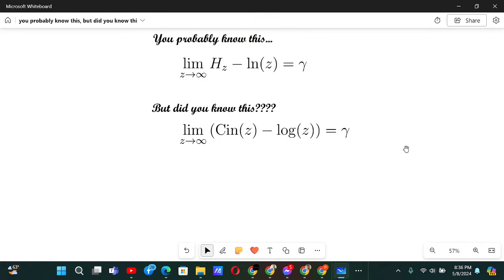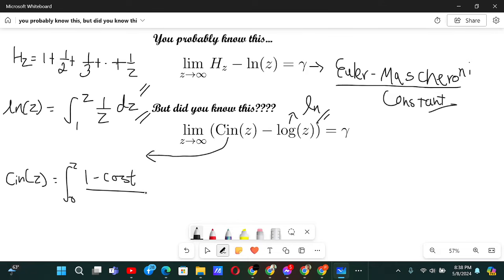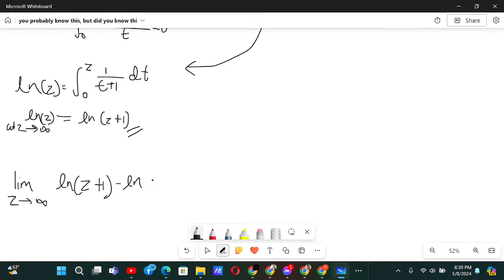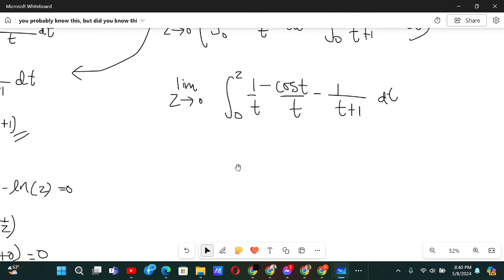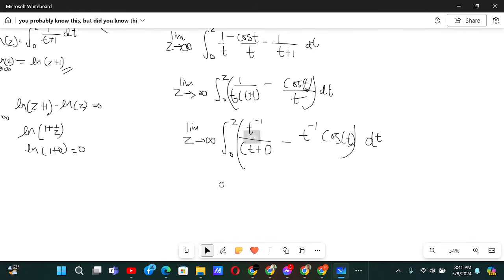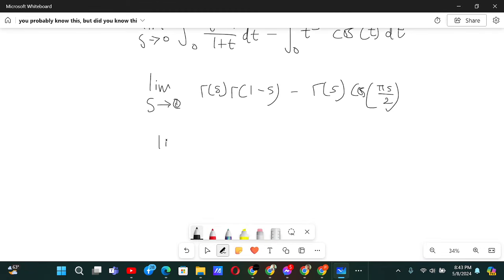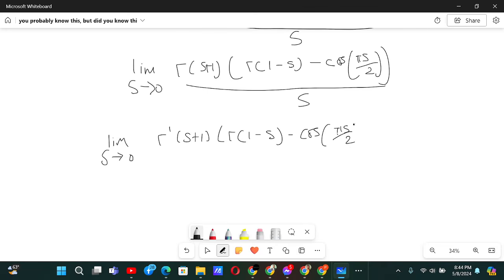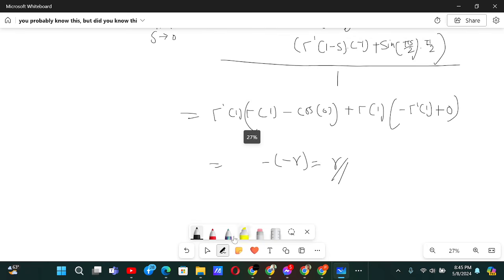You probably know the first one, but did you know the second one